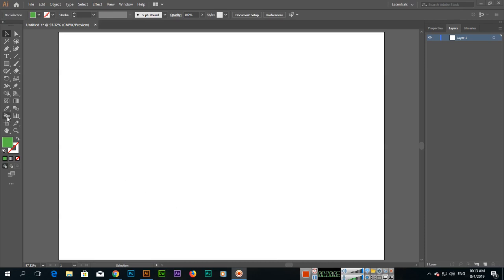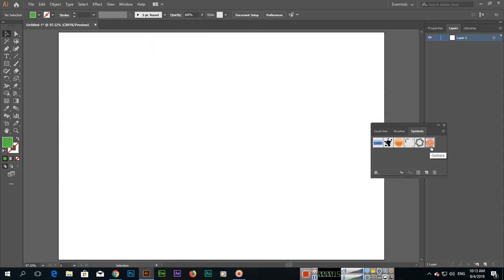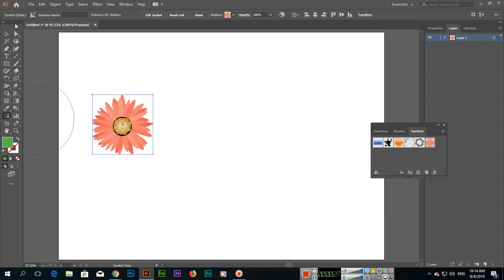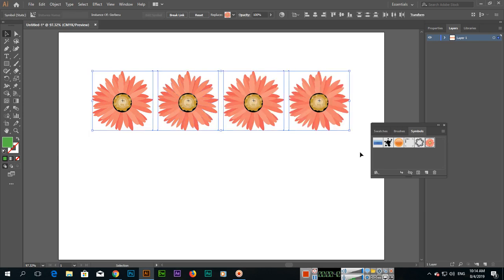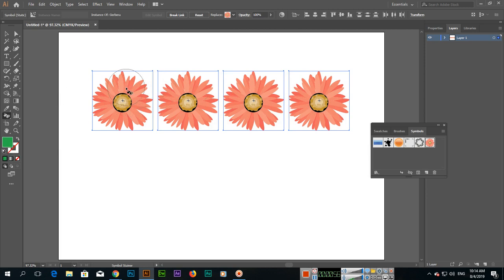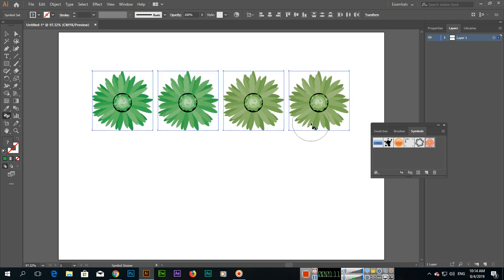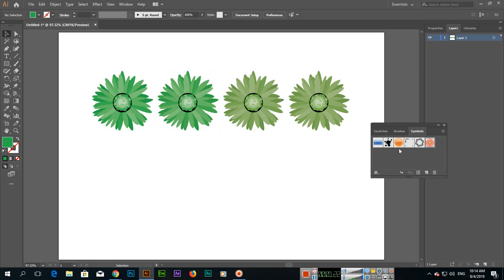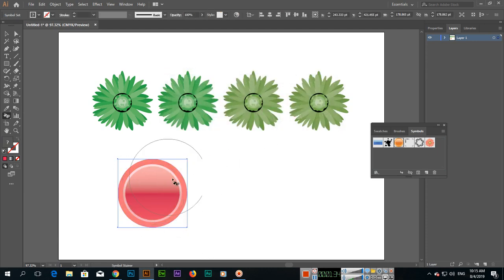Symbol Stainer Tool - Adobe Illustrator CC 2019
In this video, you can learn how to use the symbol stainer tool in adobe illustrator cc 2019. Learn, how to apply an amount of tint of the color in your symbols using the symbol stainer tool.